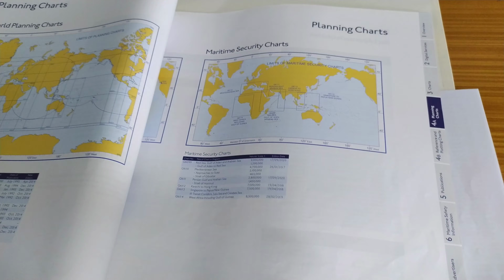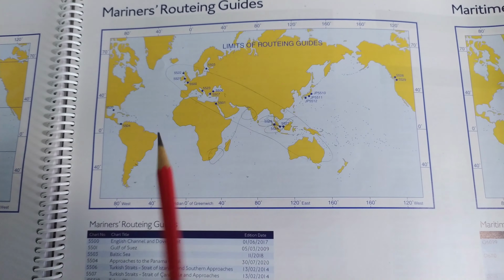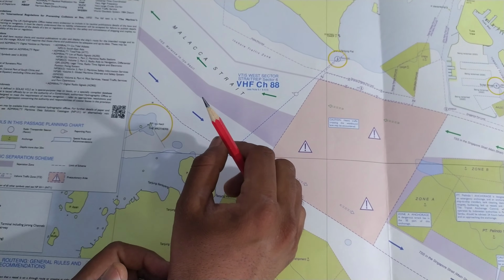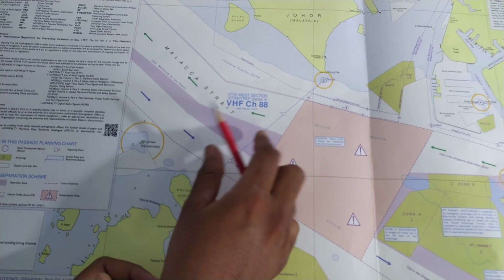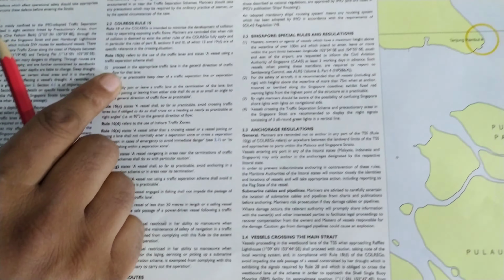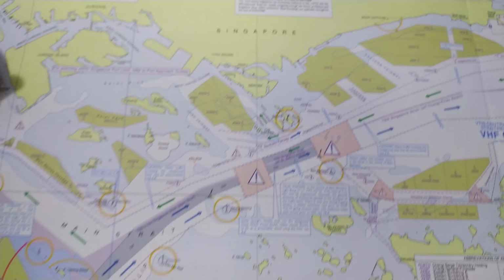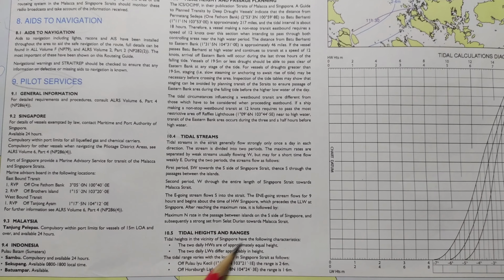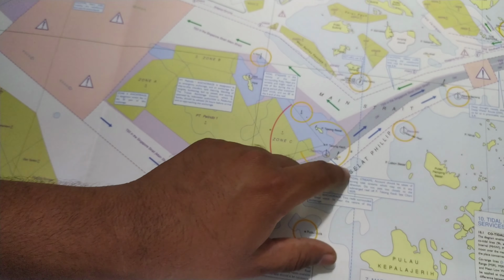Mariners' Routeing Guide explained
This is a video detailing the  Mariners' Routeing Guide, how to select it, correct it and use it for your planned passage.

They are entirely different from Routeing charts, as explained in the respective videos.

I hope this will help you in your future career paths.